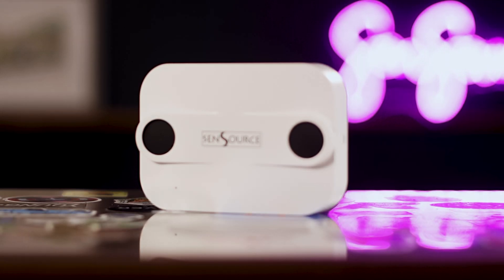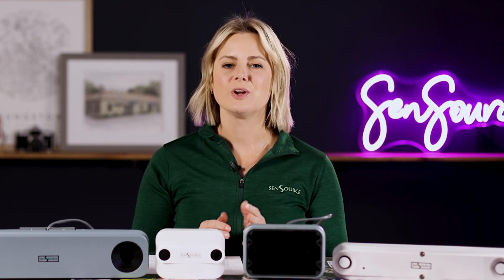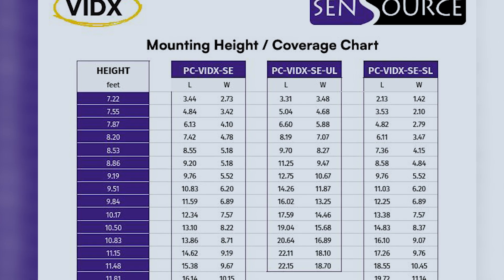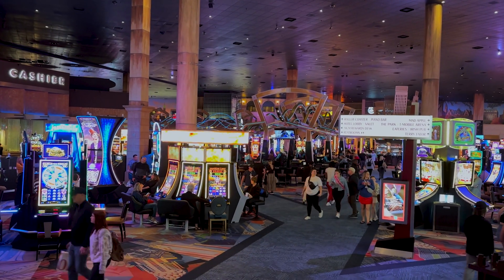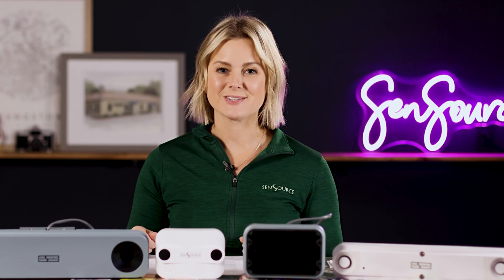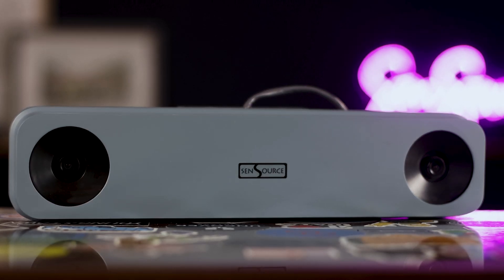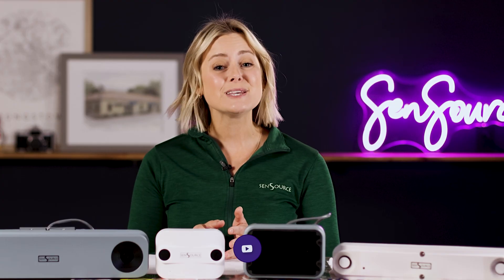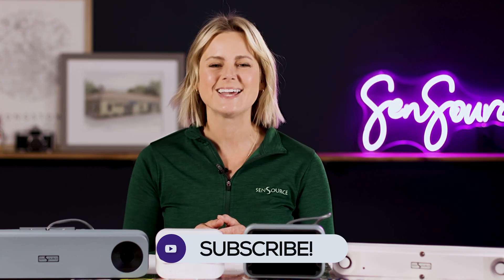5 Types of People Counters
At SenSource, we’re continually testing sensor technology to find the most accurate, versatile, and reliable devices for our customers. We’re proud to offer an array of sensors to meet the needs of the everyday customer and those with some unique scenarios.

This video looks at five sensors and the types of applications each is commonly used for.